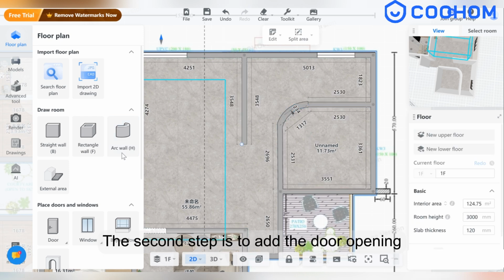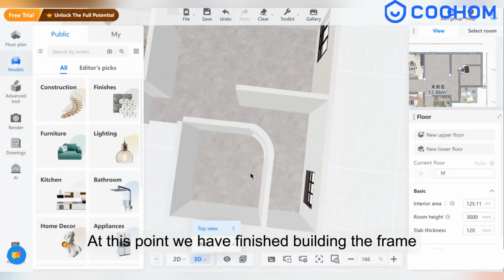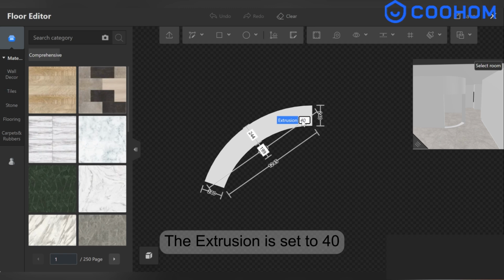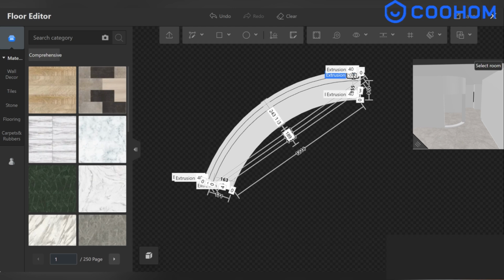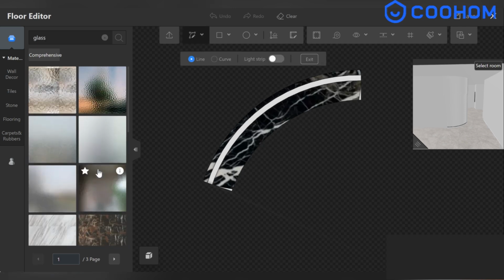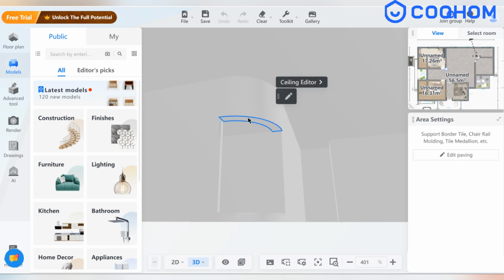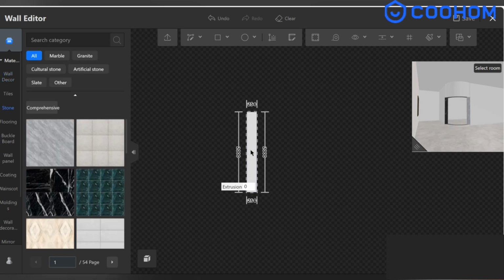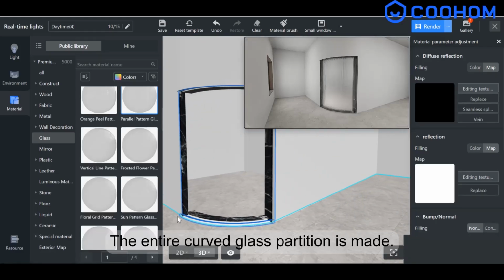How to Make a Curved Glass Partition in Coohom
💡【Tips&Tricks:How to Make a Curved Glass Partition in Coohom？】